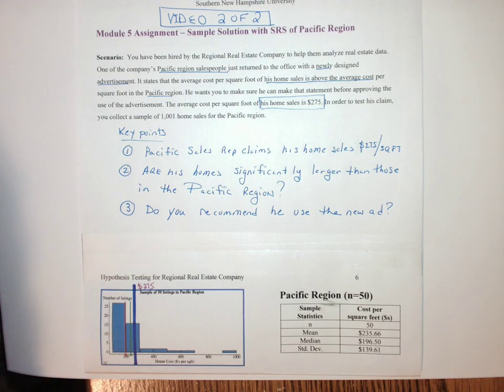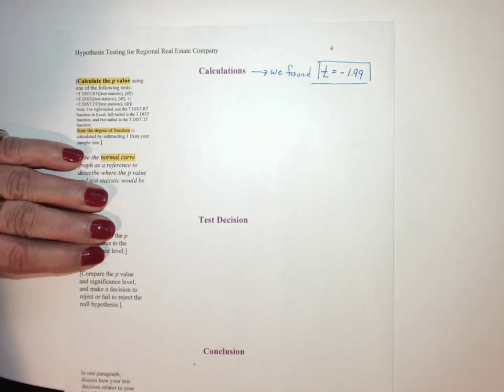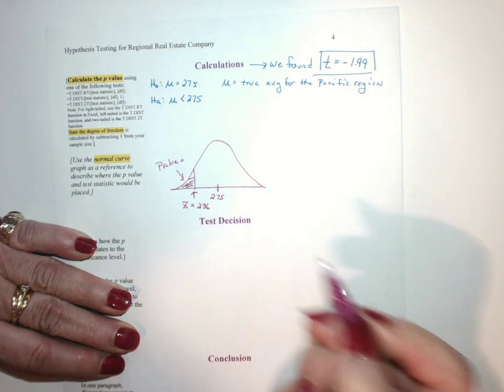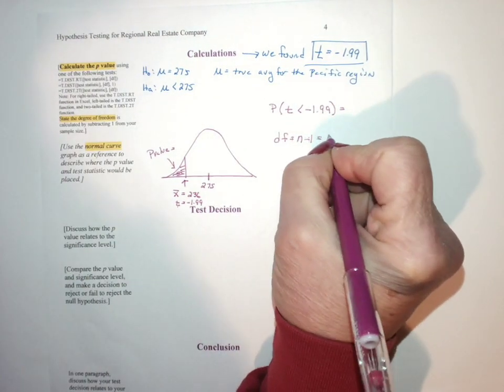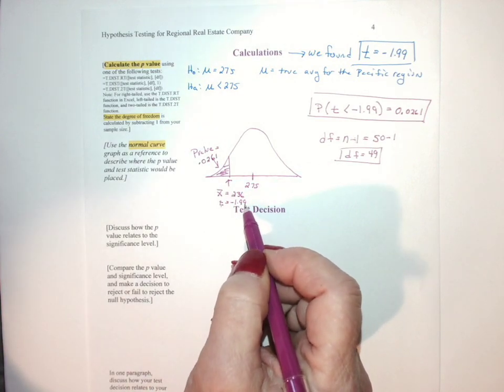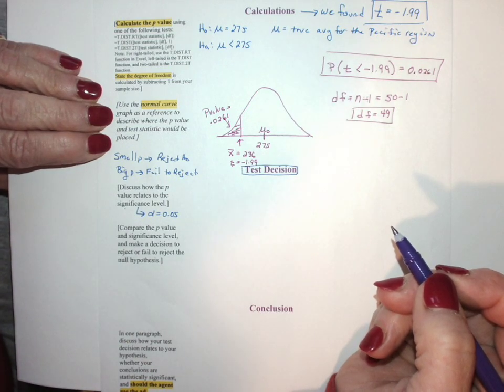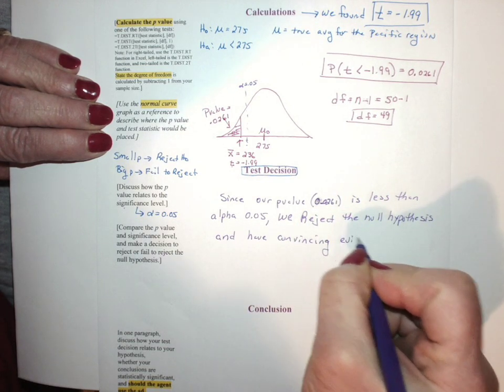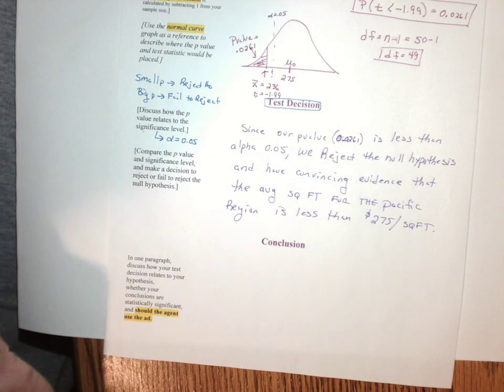SNHU Module 5 key concepts and assignment (part 2)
Here is part 2 of 2 covering the module 5 key concepts and how to to the module 5 assignment